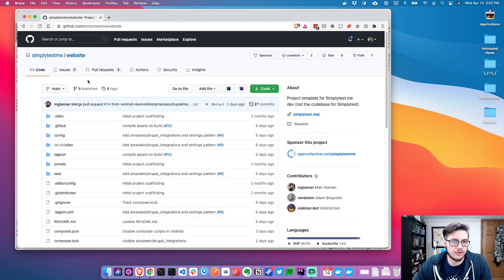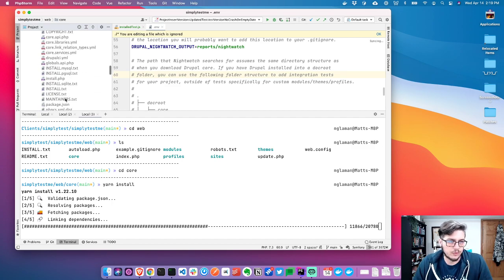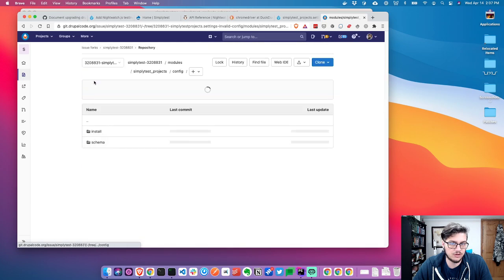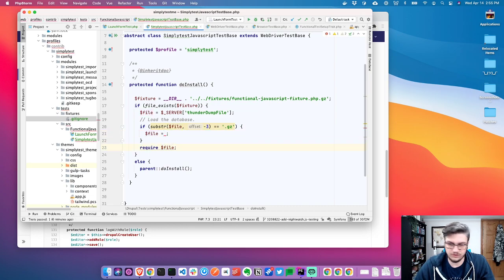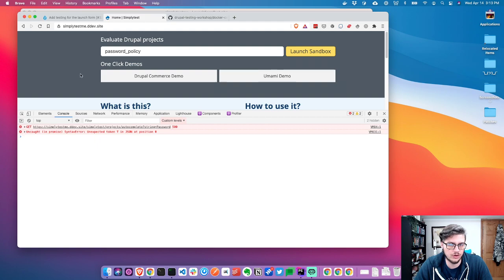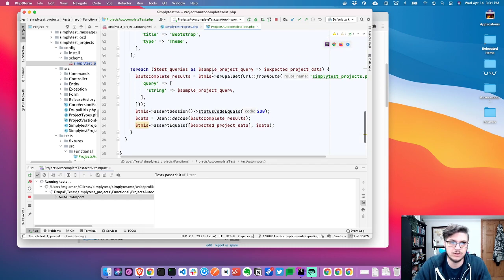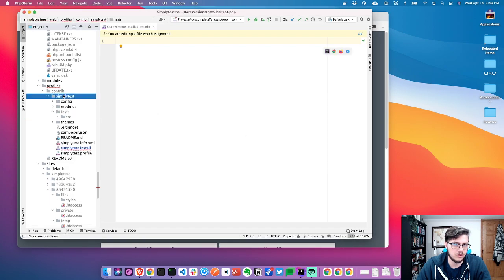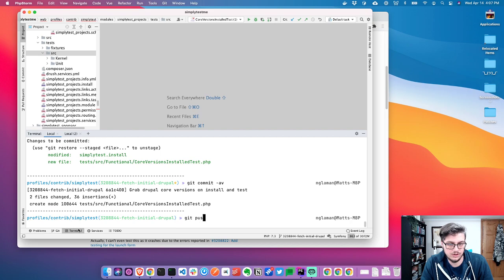Simplytest.me & Nightwatch.js testing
Went to add end to end JavaScript testing for Simplytest and hit a few road blocks. Didn't go as well as planned, but lessons learned.